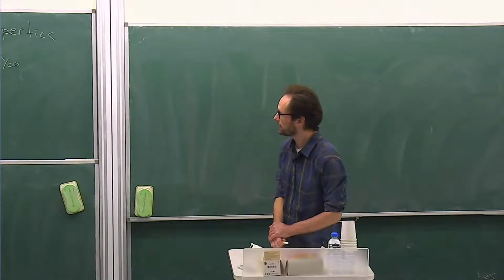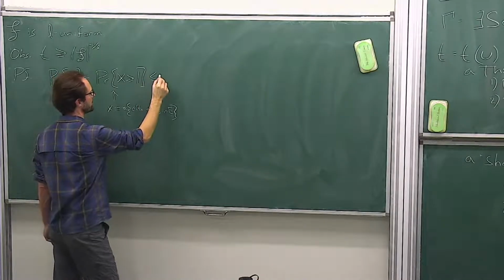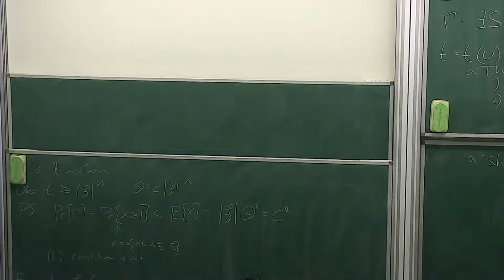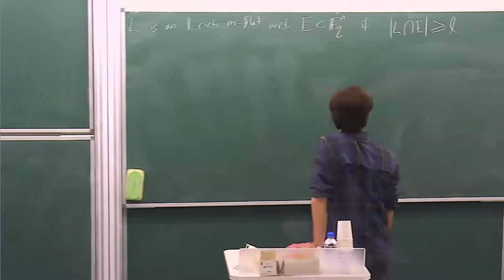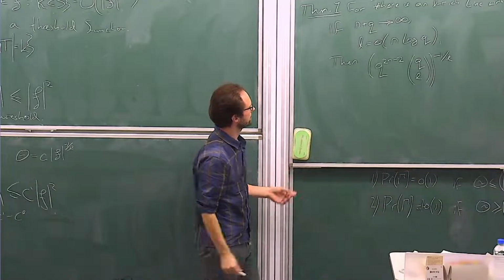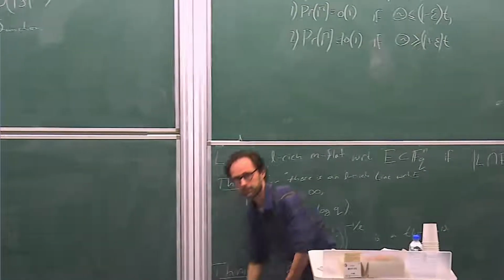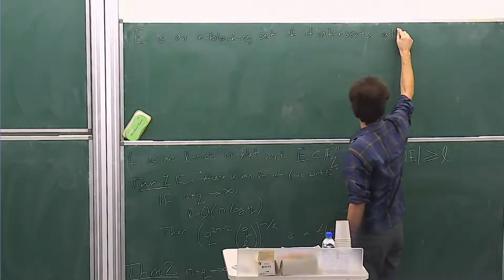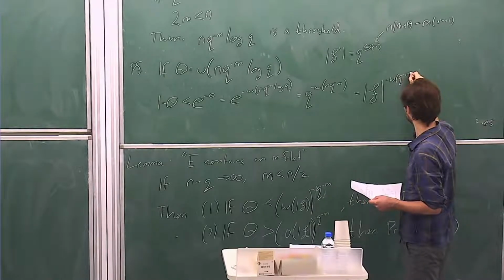2022.03.28, Ben Lund, Thresholds for incidence properties in finite vector spaces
Ben Lund, Thresholds for incidence properties in finite vector spaces
March 28 2022, Monday @ 4:30 PM ~ 5:30 PM

Speaker

Ben Lund
IBS Discrete Mathematics Group

Suppose that $E$ is a subset of $\mathbb{F}_q^n$, so that each point is contained in $E$ with probability $\theta$, independently of all other points. Then, what is the probability that there is an $m$-dimensional affine subspace that contains at least $\ell$ points of $E$? What is the probability that $E$ intersects all $m$-dimensional affine subspaces? We give Erd\H{o}s-Renyi threshold functions for these properties, in some cases sharp thresholds. Our results improve previous work of Chen and Greenhill. This is joint work with Jeong Han Kim, Thang Pham, and Semin Yoo.